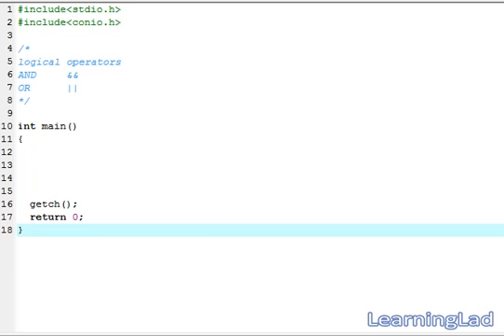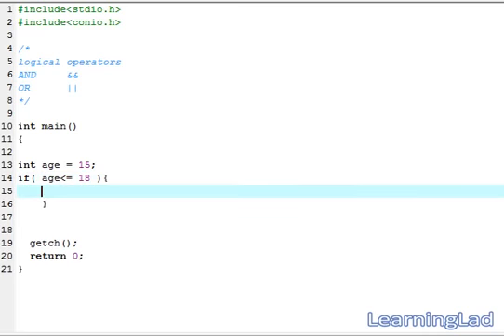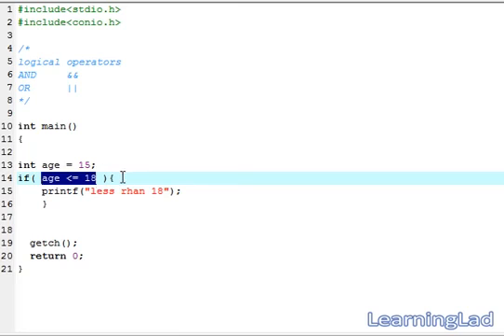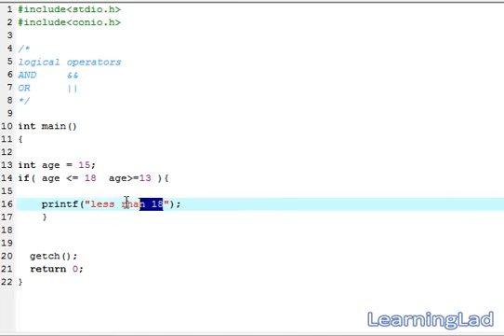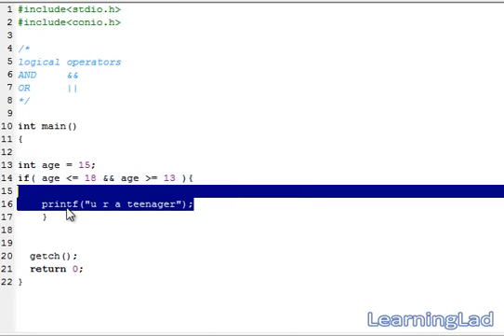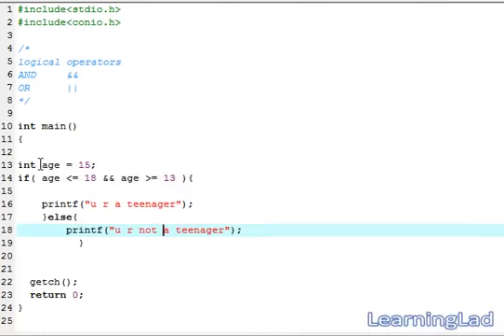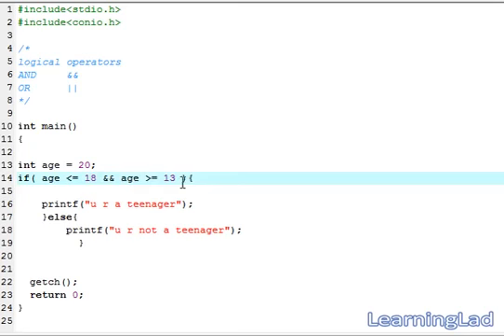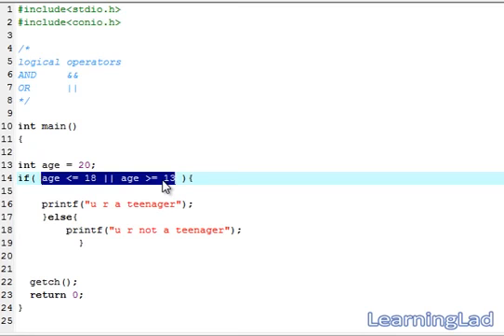10 C Programming Video Tutorials for Beginners Logical Operators with Example